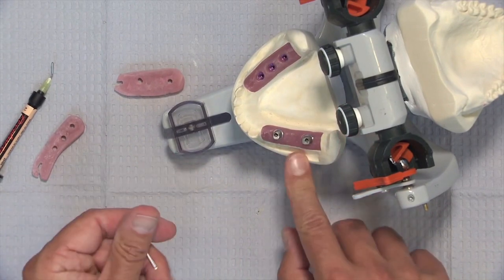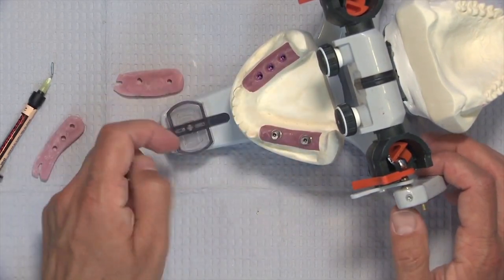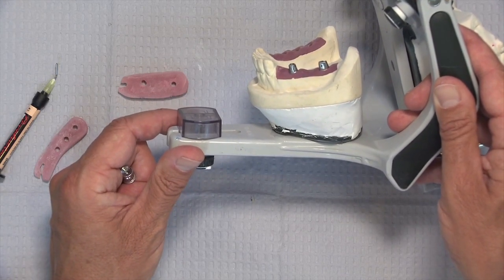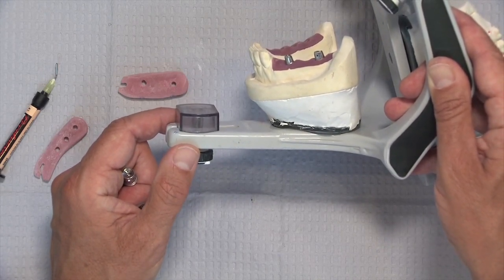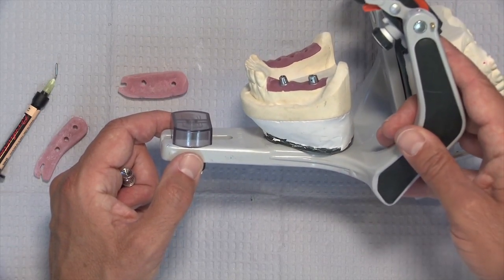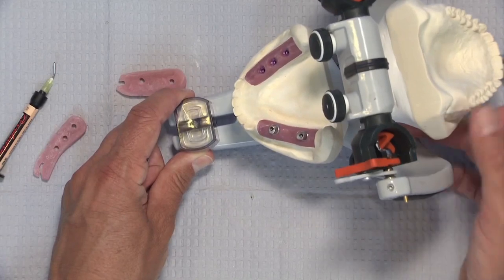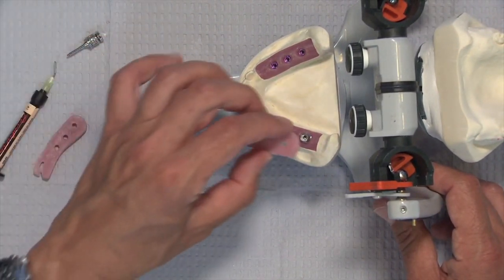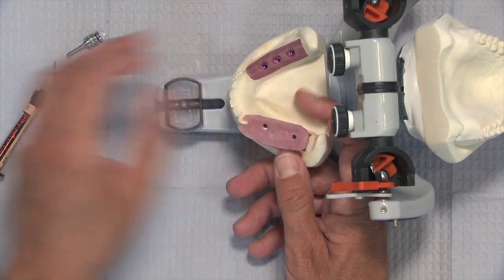Chairside Live Episode 113: An Exclusive Interview with Dr. Gary Radz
Want to earn FREE CE while learning more about other dental topics?

Chairside® Live Educates and Entertains

On this week’s episode, Dr. DiTolla and esthetic specialist Dr. Gary Radz sit down to discuss minimal prep and no prep veneers as well as the current trends in cosmetic dentistry. Tune in to see what new techniques Dr. Radz’s Colorado practice is using to treat adolescents who have cosmetic problems. In this episode’s Case of the Week, Dr. DiTolla shows a new tool that the lab is sending to dentists to ensure that bite registrations for Kennedy Class I and Class II patients are accurate. Watch Episode 113 of Chairside Live now!